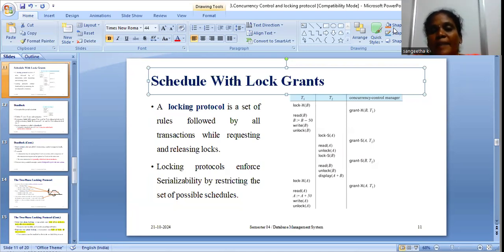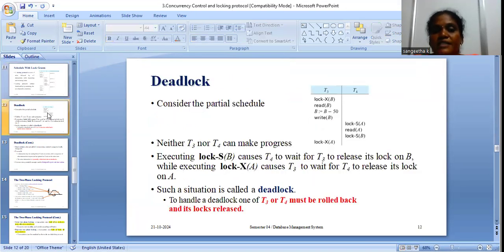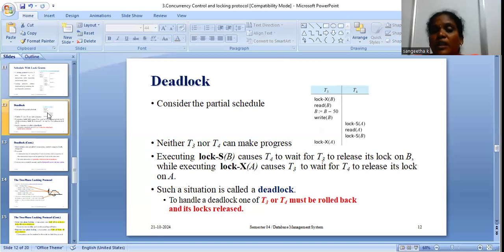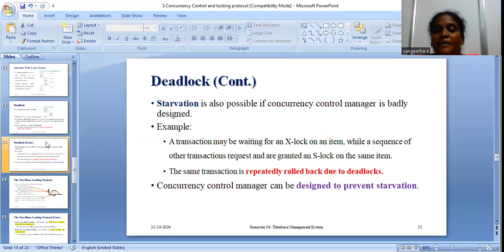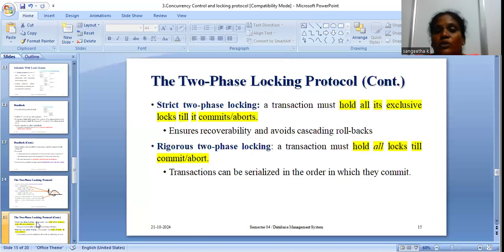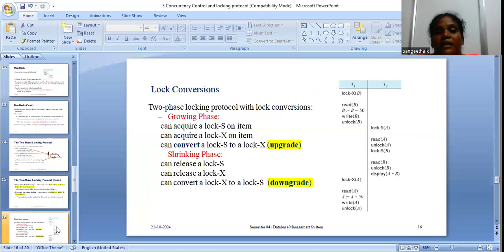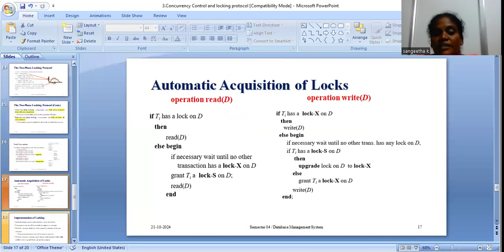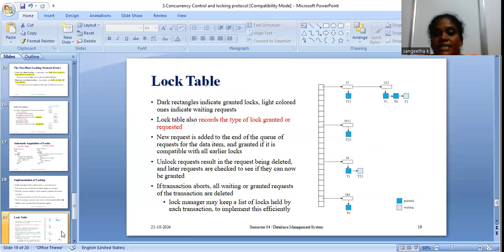Locking Protocol||K.Sangeetha||SNS Institutions